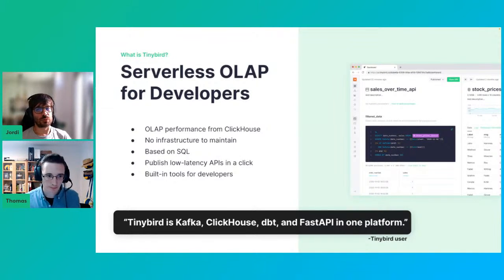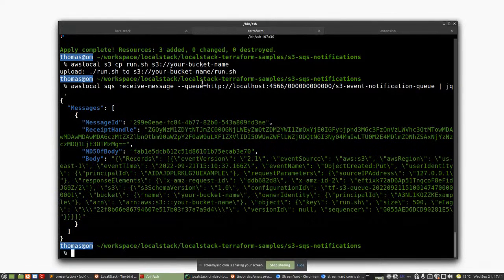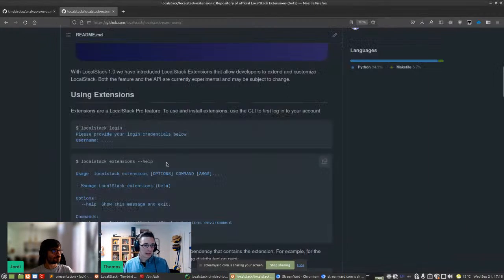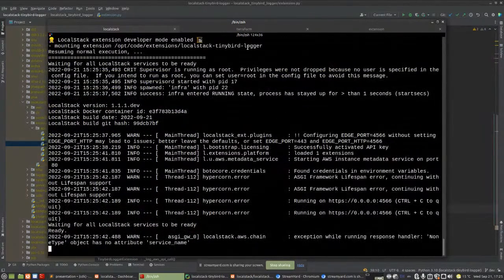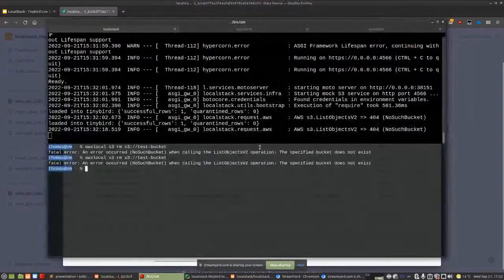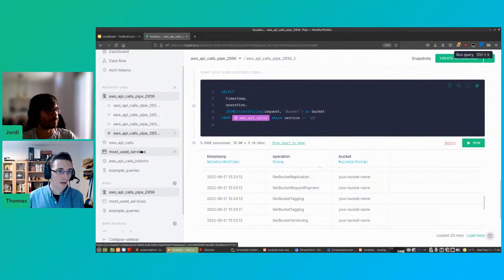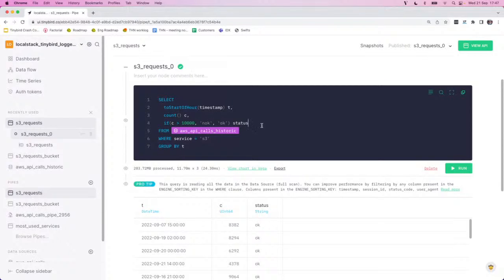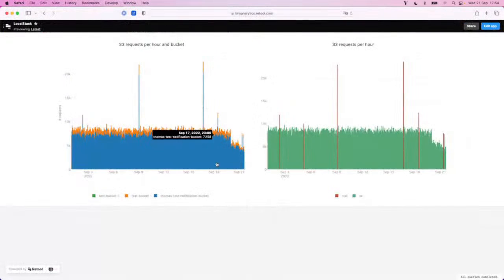Analyze your AWS usage with LocalStack and Tinybird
Is your team developing cloud applications for AWS? Want to see how your team is using AWS APIs? With LocalStack and Tinybird, you can get those insights in real time! In this livestream, you will learn how to write a LocalStack extension to record your AWS API calls from into Tinybird. Then, using Tinybird, create APIs to track usage analytics in realtime.

During this livestream, we'll show you how to:

- Use LocalStack to run your AWS application locally.
- Write a LocalStack extension that records AWS API calls made by your application.
- Log AWS API calls into Tinybird using Python and the Tinybird Events API.
- Create materialized views and write queries to get insights from all your LocalStack instances.